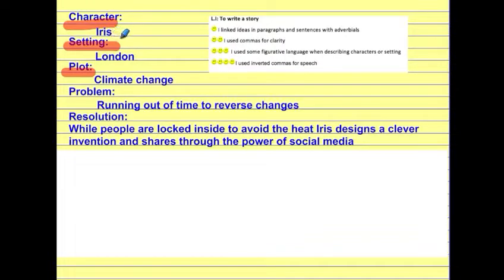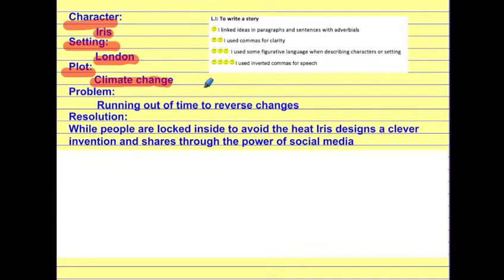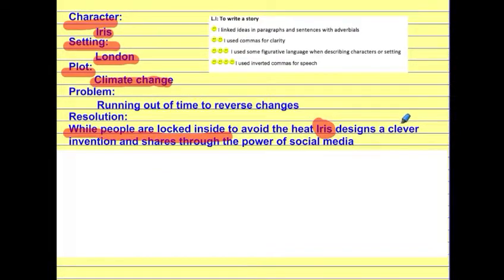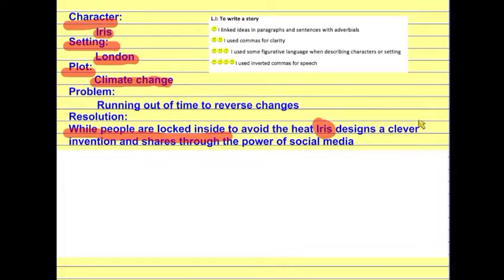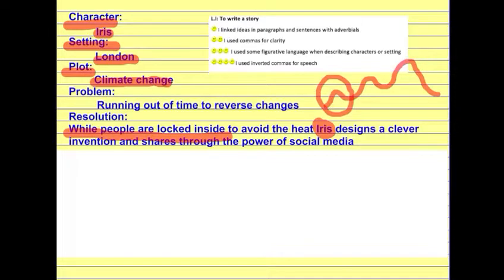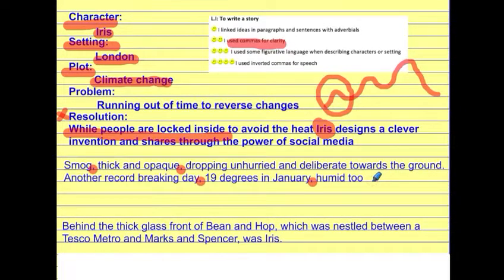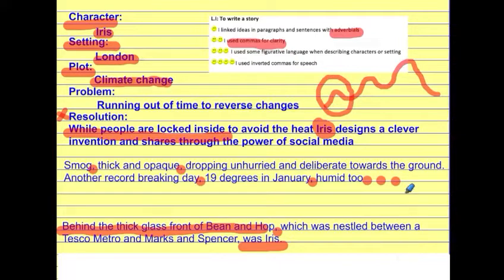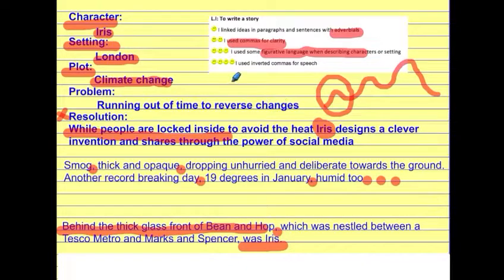English thur 14 May Class 5